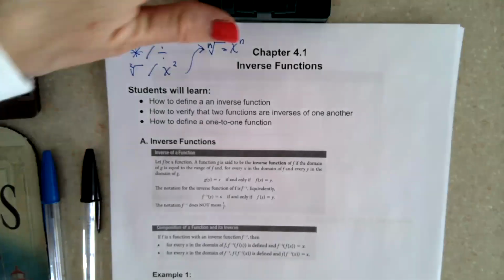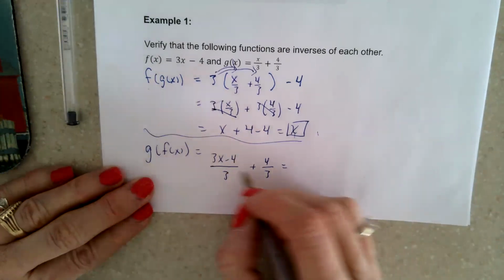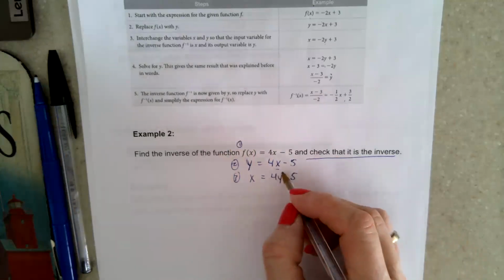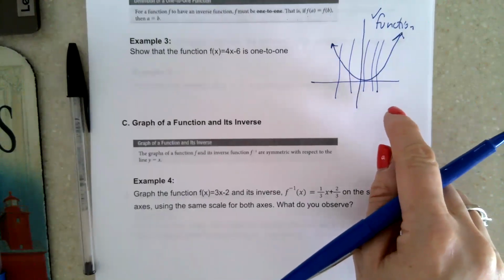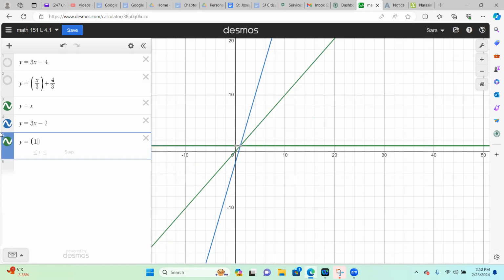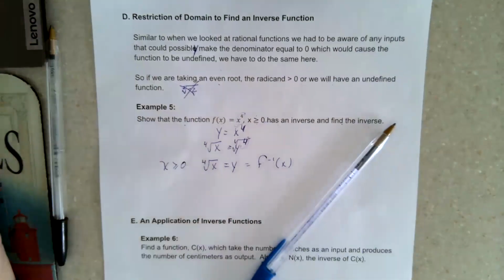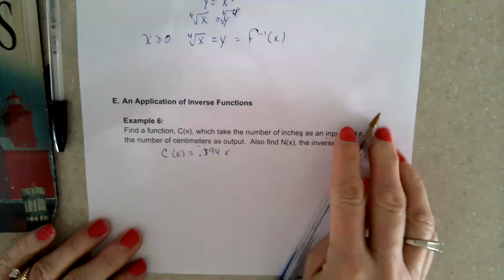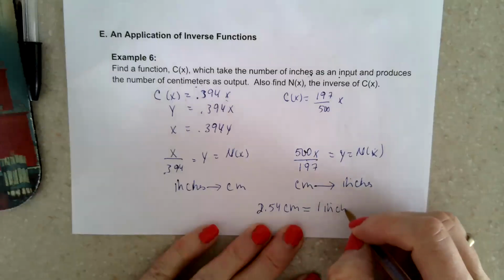math 151 L 4 1